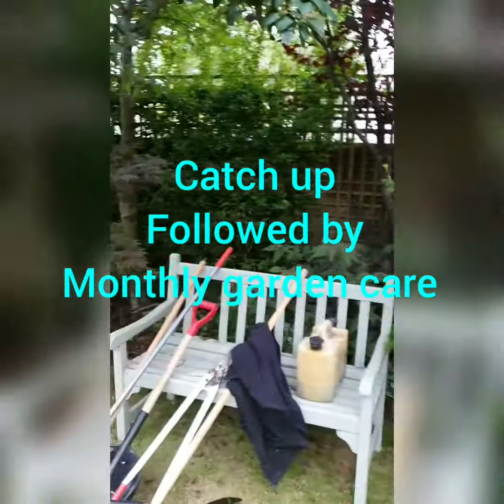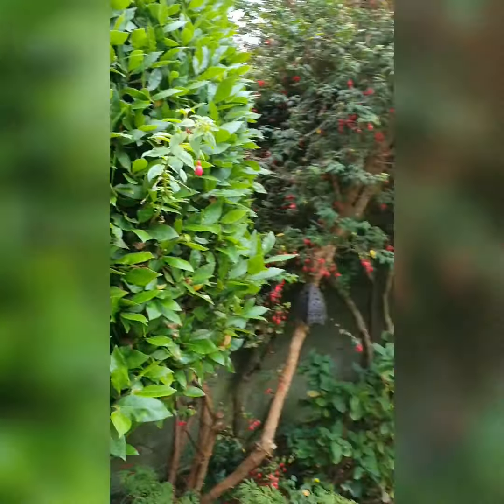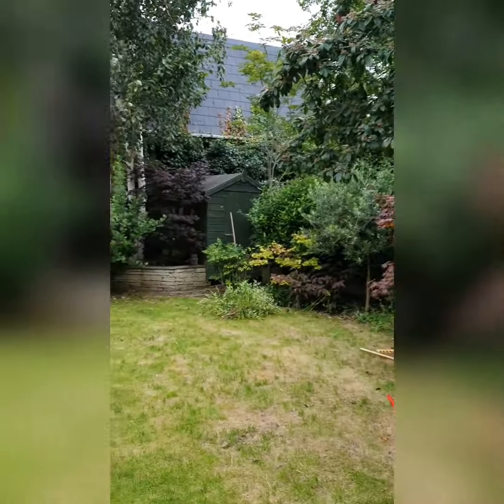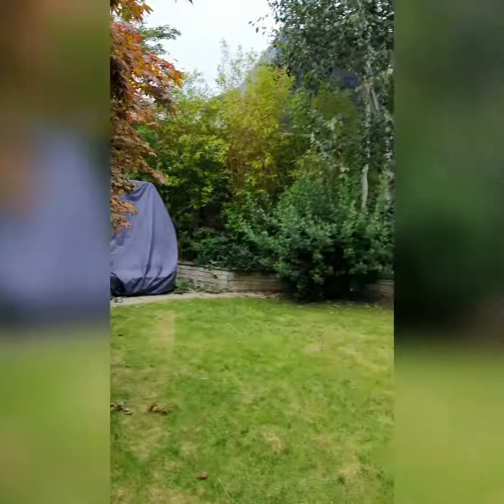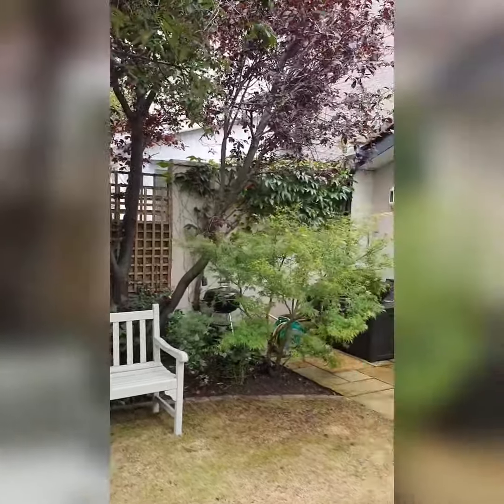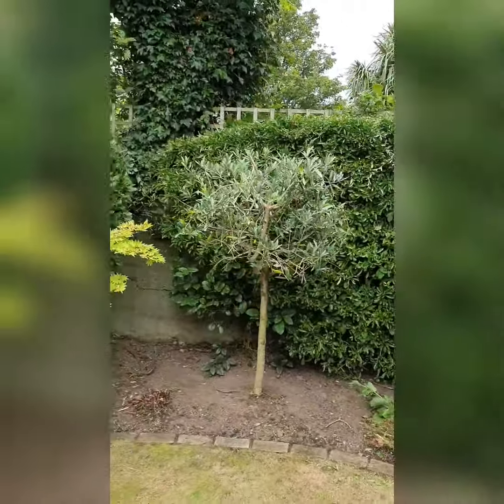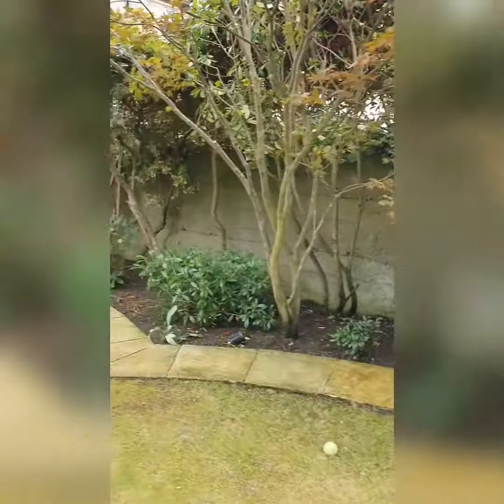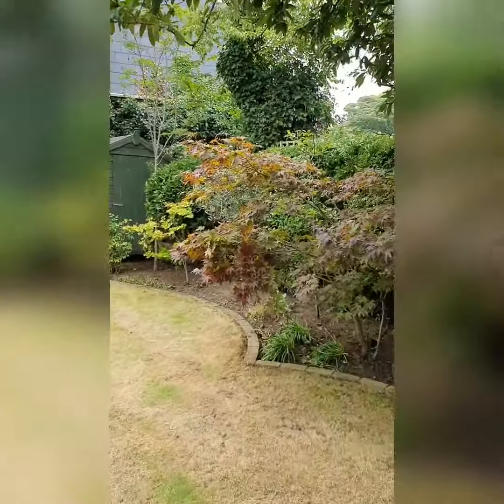Catch up followed by monthly Garden Care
Lovely established garden - catch up followed by monthly Garden Care